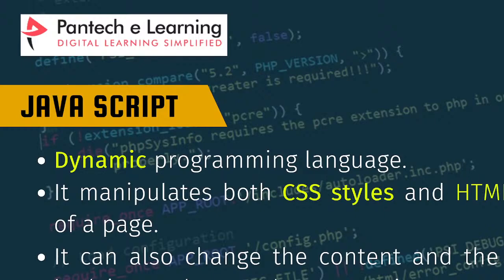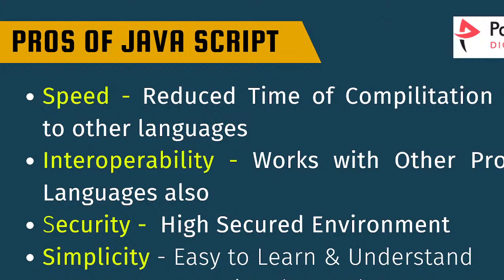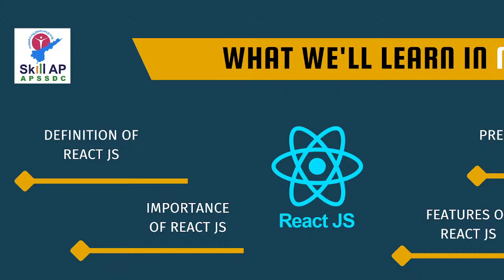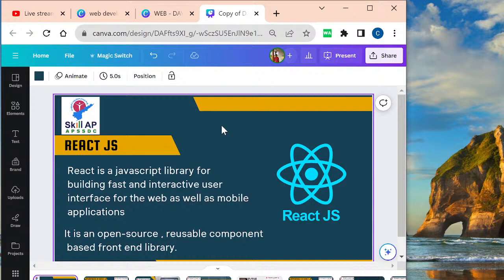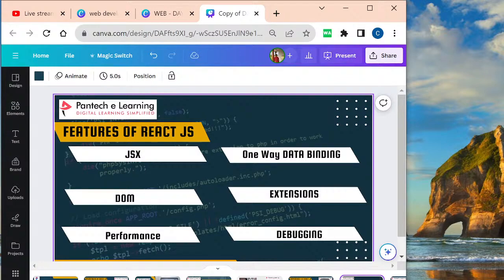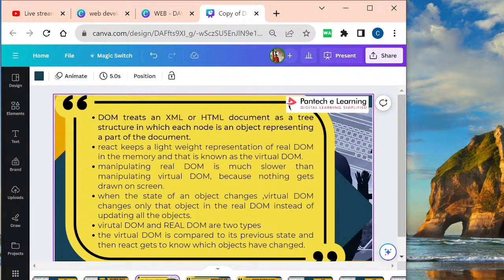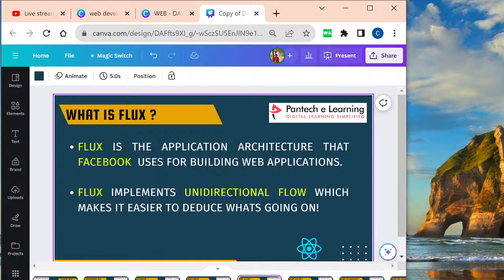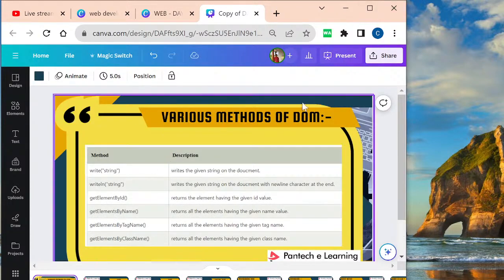Day 02 - Introduction of React Js.